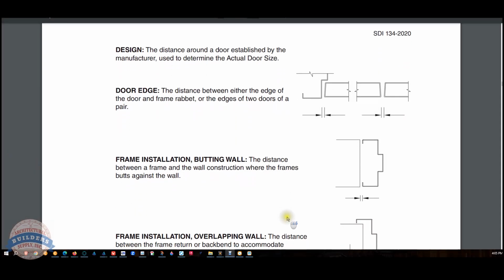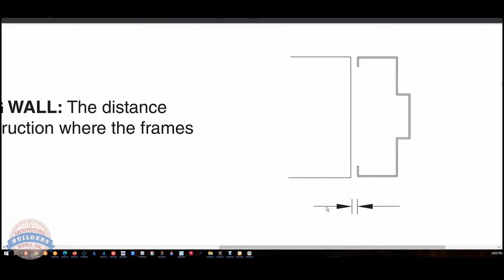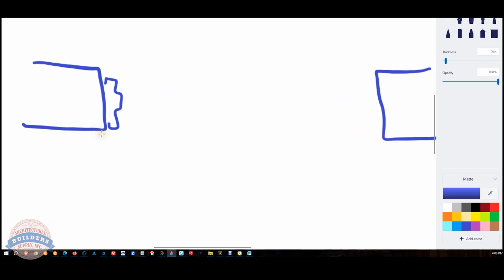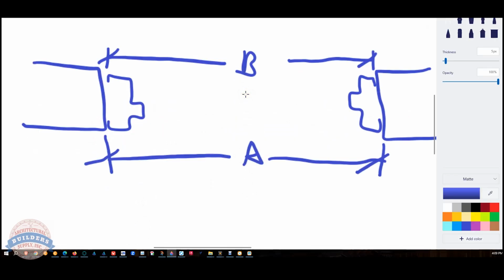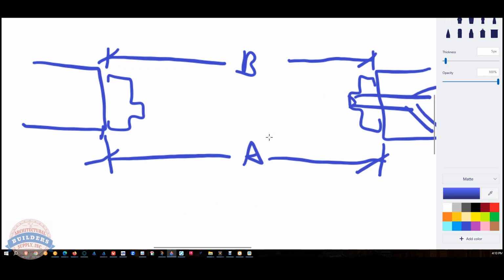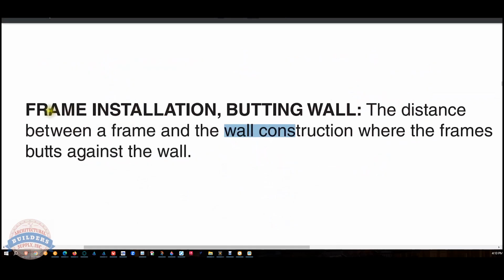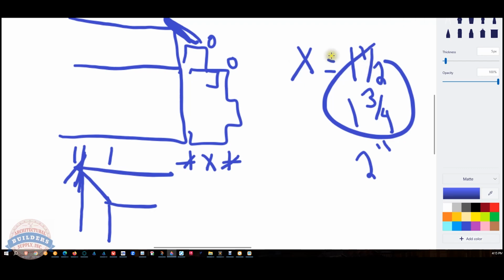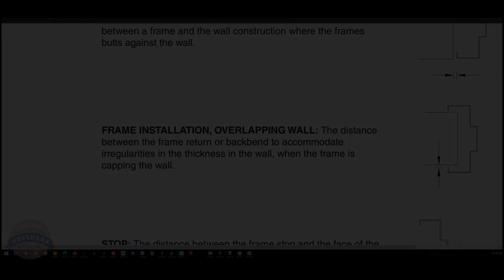Clearance: Frame Installation, Butting Wall | SDI 2020 Glossary for Hollow Metal Doors & Frames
🌟 If you found this video helpful, we'd appreciate if you could leave us a stellar 5-star Google review! Your positive feedback would absolutely make our day.